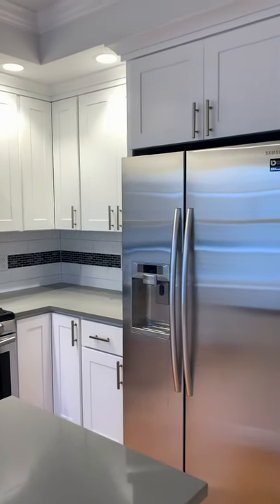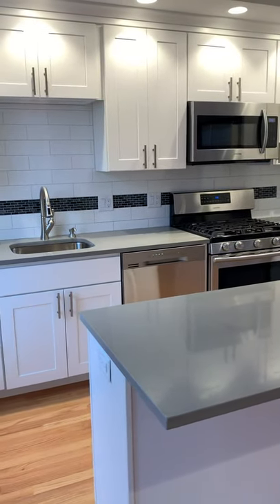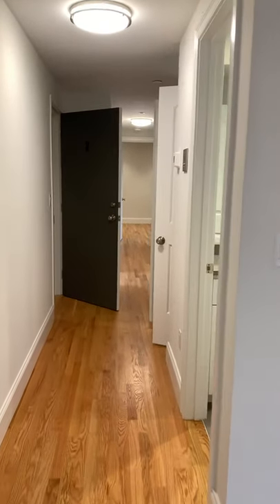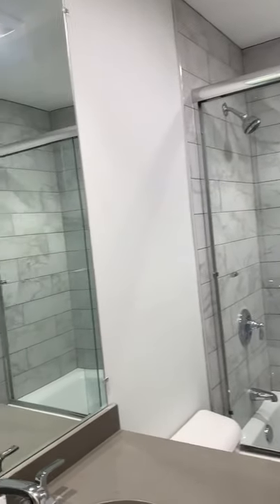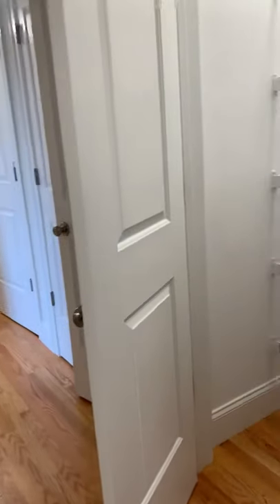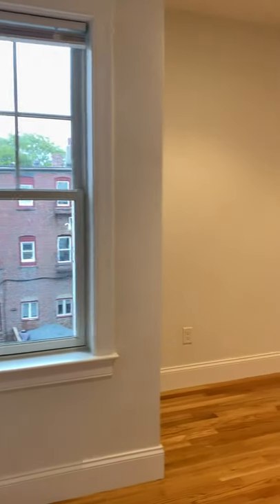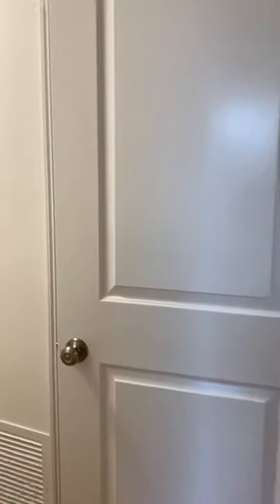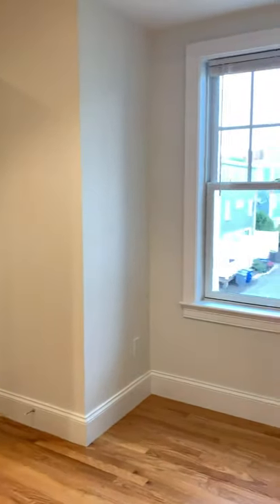October 17, 2019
Tudor Street South BOSTON